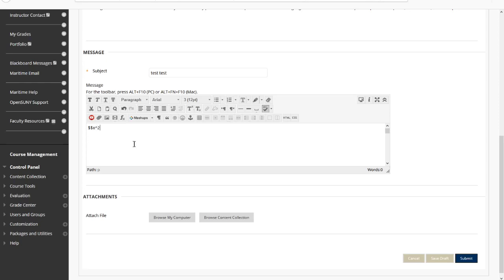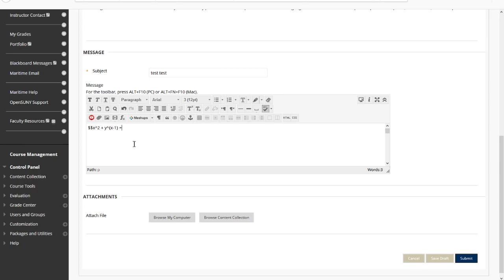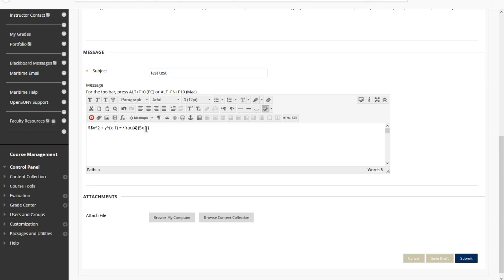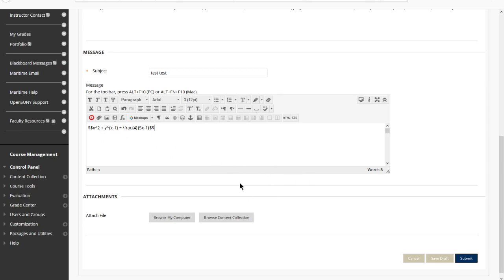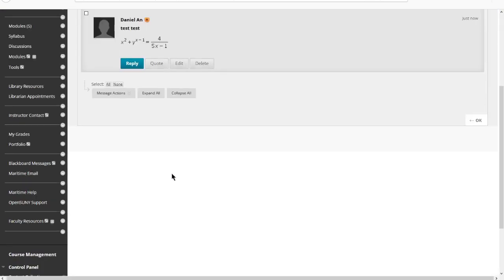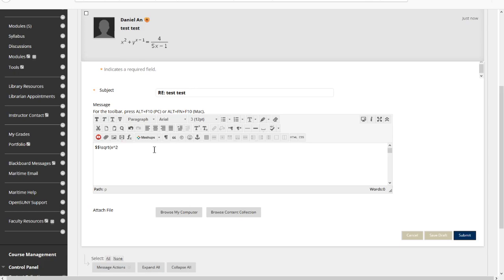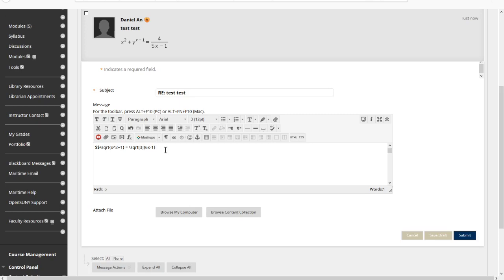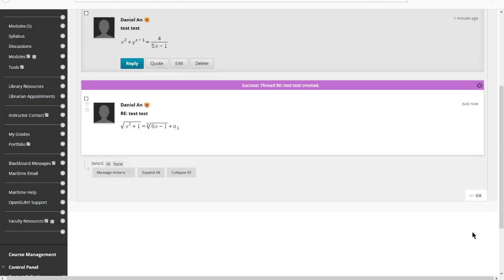blackboard math using latex commands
In BlackBoard, often it's faster to use $$ equation $$ format to make equations rather than using the equation editor. This video demonstrates how to do it.